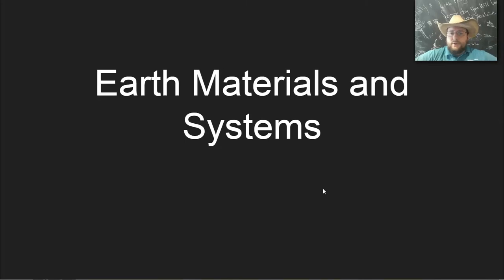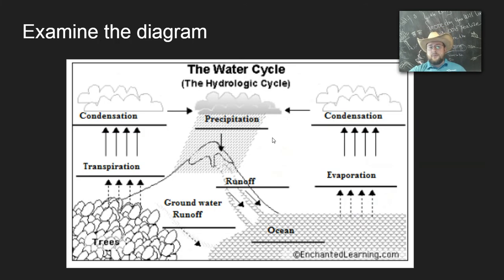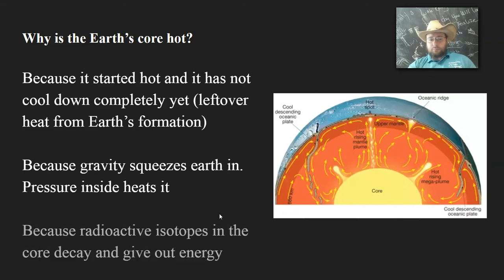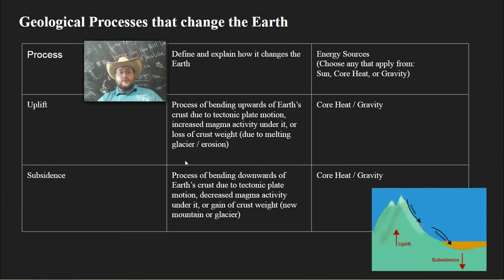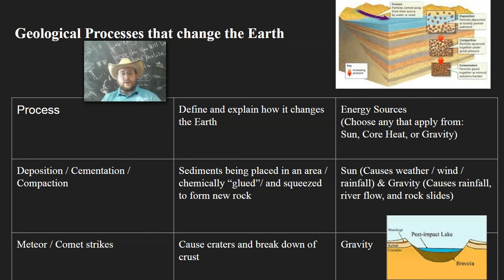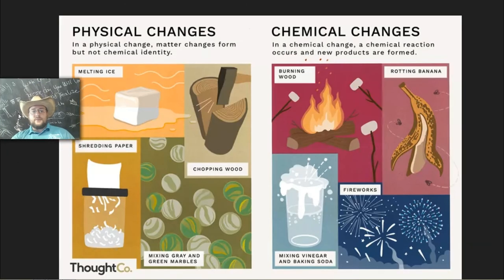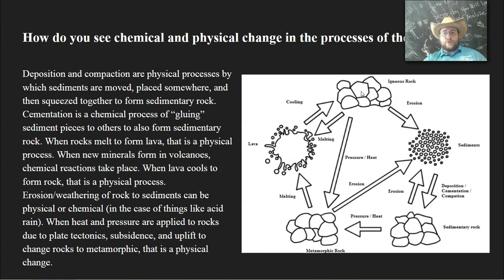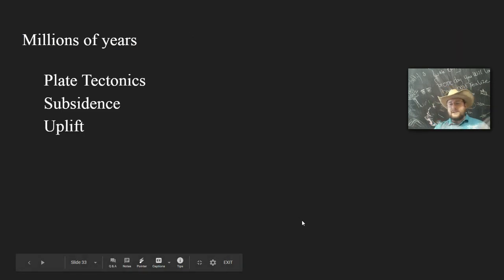Earth Materials & Systems (Middle School) - Review Video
Mr. Lima reviews for the Earth Materials and System content assessment. Click on SHOW MORE to see links to parts of the video.

Objective 1: Spheres of the Earth and Interactions Between Them (0:29)
Objective 2: Processes That Change the Earth & Sources of Energy that Power Them (2:43)
Objective 3: Physical and Chemical Changes to the Earth in the Rock Cycle (8:04)
Objective 4: Time-frames for Processes that Change the Earth (10:29)